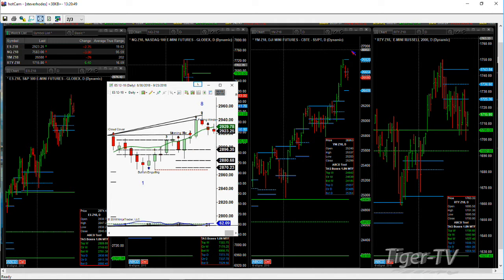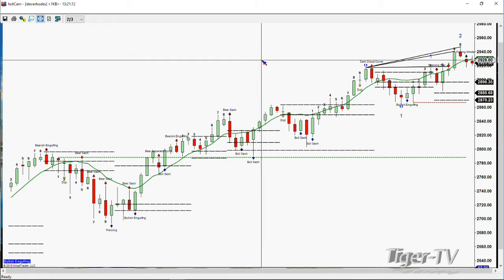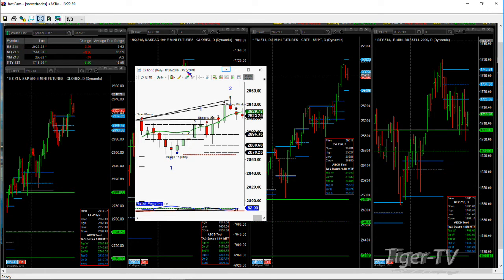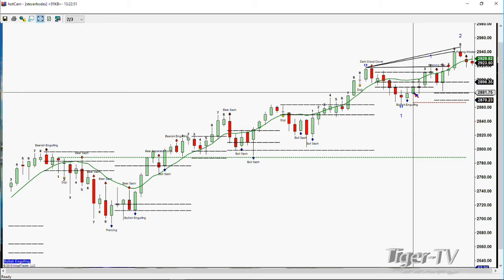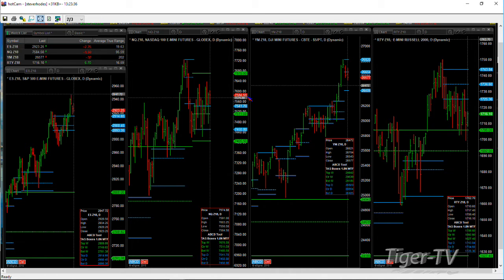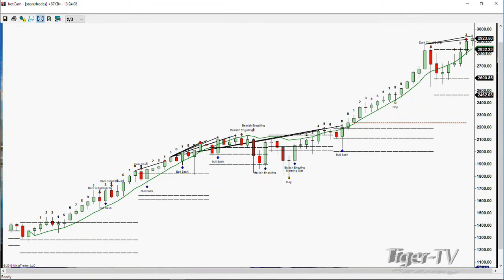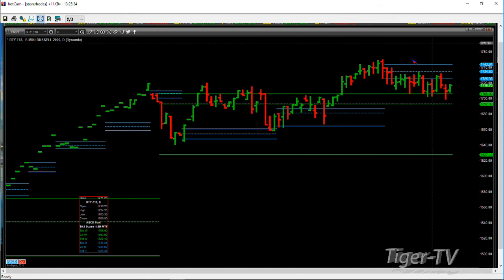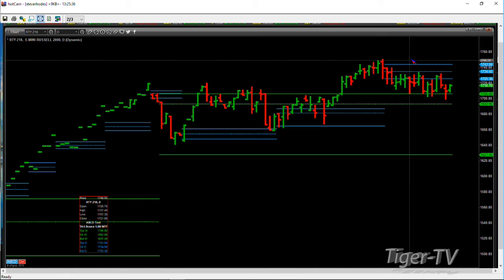Steve Rhodes Discusses ESV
Caller from Philly wants to discuss the S&P futures, and different trading strategies.